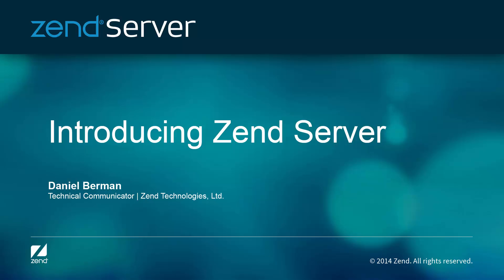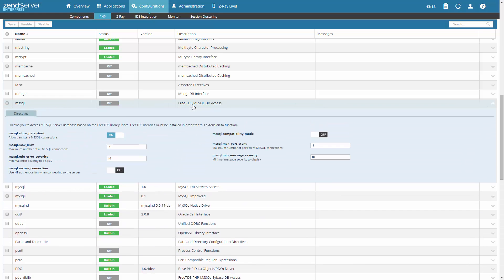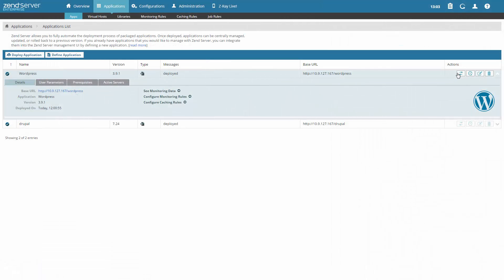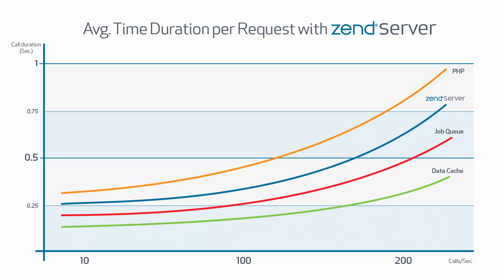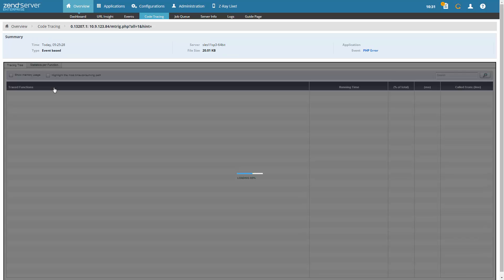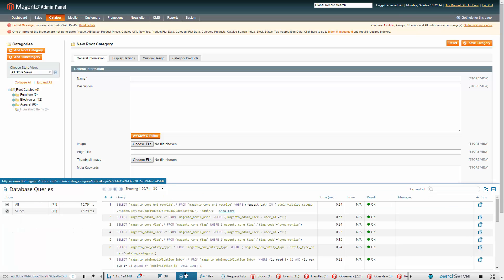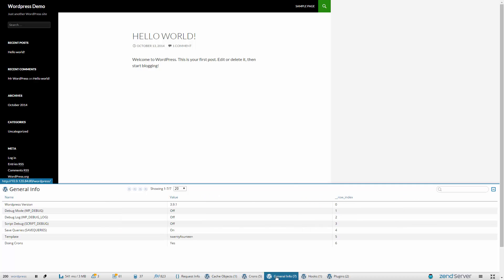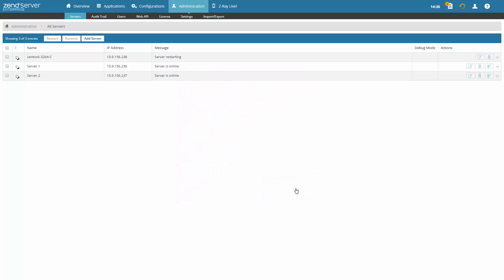Introducing Zend Server 8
Learn about Zend Server's main features and see how it helps you develop, monitor, and improve the performance of, your PHP apps!